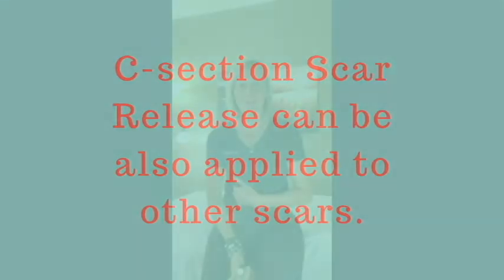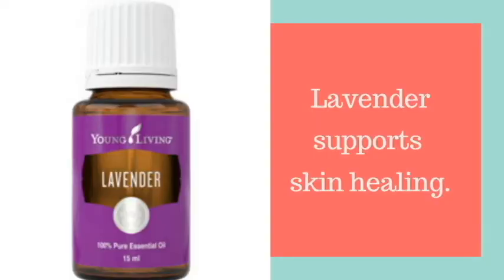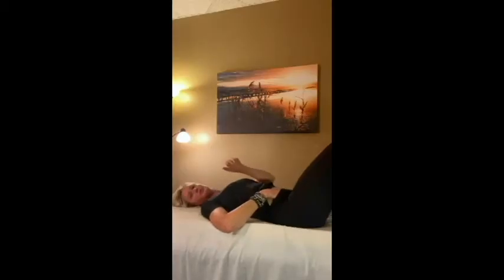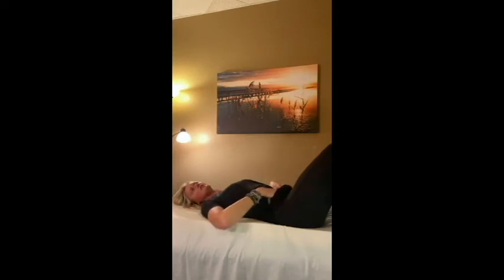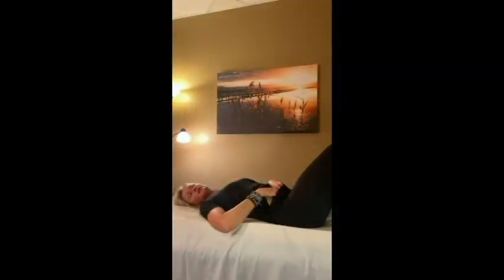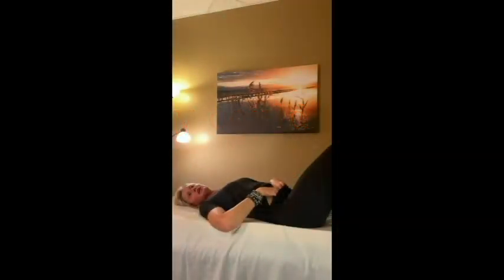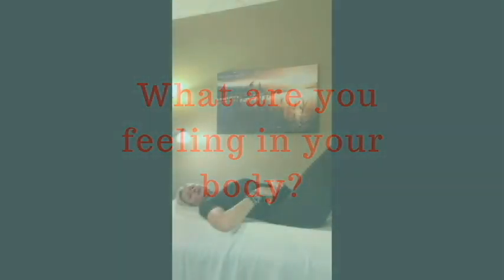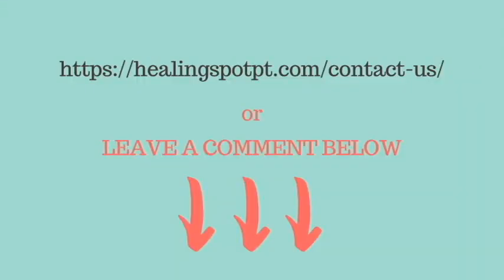How to Release Abdominal Scars | Justine Calderwood, PT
Hey mama,
Do you have an unpleasant reminder of your surgery in your abdominal area?

🚨 Abdominal scars (from a C-section, gallbladder, tummy tuck, hysterectomy, appendectomy, hernia repair. etc) can wreak havoc on the lower back and pelvis, causing pain, strain, tightness, changes in bowel/bladder/digestive/reproductive function and SHOULD NOT be ignored. ⚠️

🎯 If you have back pain AND you have had a surgery in the abdomen (...or low back for that matter) then suspect the scar to be part of your ROOT CAUSE for the problems you have.

👐🏿 Learn how you can use your own hands to release your scar. PLEASE don't let a surgeon blow you off by saying "it's just scar tissue"... Of COURSE, it's scar tissue, or to be more specific, it's a restriction in the FASCIA of the body and this very important connective tissue should NOT be ignored and just allowed to tighten and dehydrate and clamp down on very important organs in the abdomen and pelvis.
Did you know fascial restrictions can put up to 2000# of pressure and pull on these structures if left unattended? Yikes! 🚨

🎥 Don’t ignore your scars! Watch my short video and learn how you can gently release your abdominal scar(s)

🌸🌸🌸 WE HELP WOMEN Learn to enjoy life again through our holistic healing sessions that address pregnancy, postpartum, and women’s health concerns. 🌸🌸🌸

If you are a mom and are wondering if your body is fully recovered from childbirth OR if you are suffering from back, neck or chronic pain, download our free guides to get started right away. Inside you'll learn valuable tips to get you on the fast-track to feeling better so you can enjoy life again

Justine Calderwood, PT